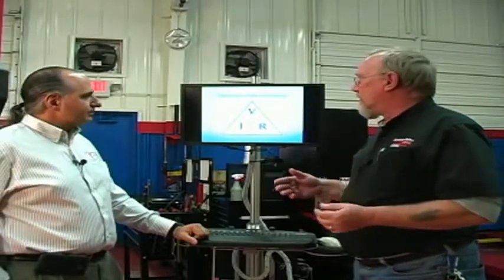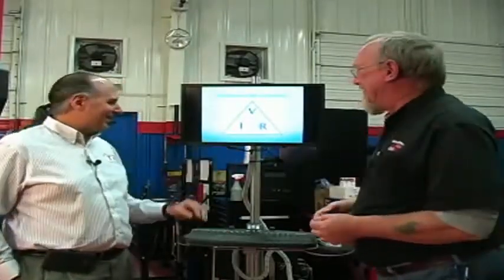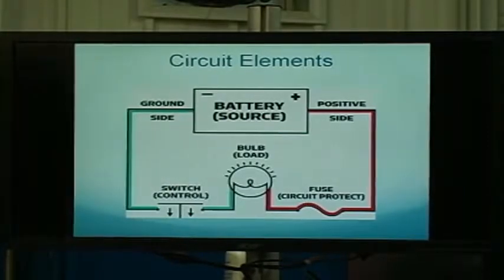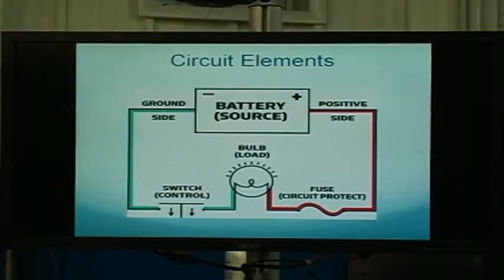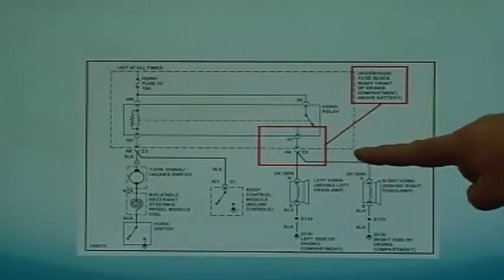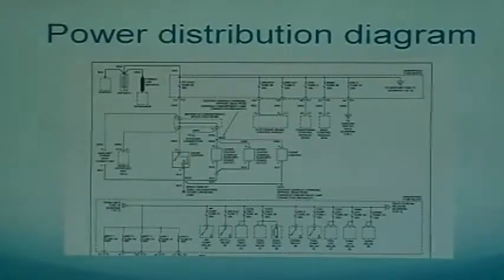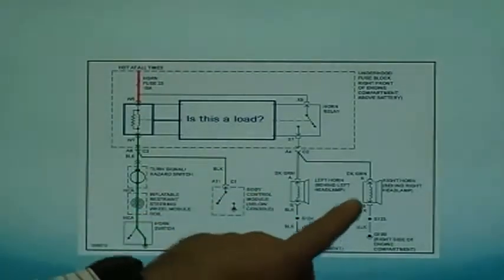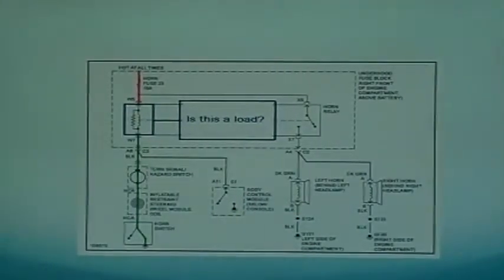Electrical Troubleshooting The Techniques You Need To Know HIGH DEFINITION